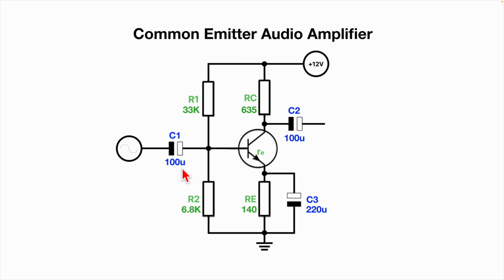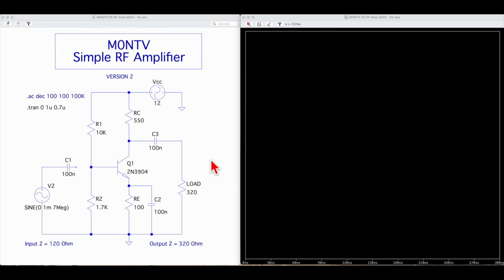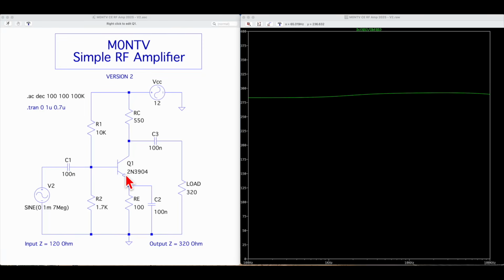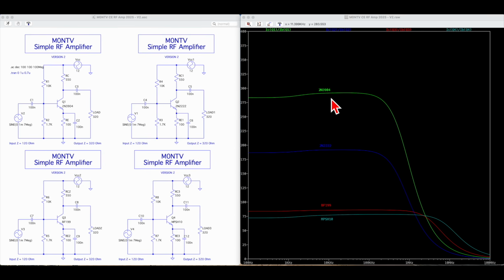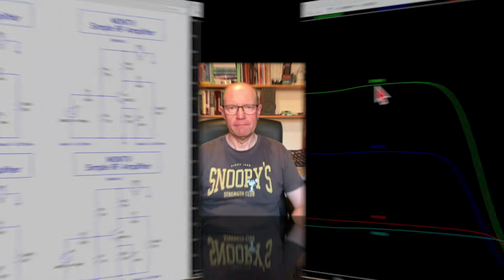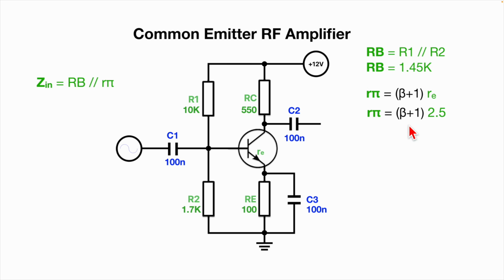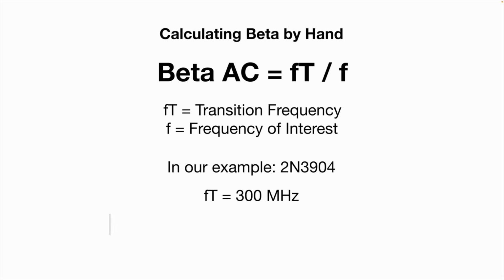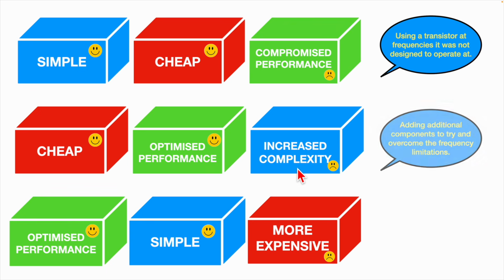64 - RF Design Challenges: PART 1 - THE BUGBEAR OF BETA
Nick M0NTV begins to examine some of the challenges to designing a simple small signal transistor amplifier for RF.  This uses a single 2N3904 transistor in Common Emitter configuration. This is part 1 of a 2 part mini-series and looks at BETA (hFE) - the current gain of the transistor.

If you haven't watched the previous video about designing a simple transistor AUDIO amplifier then you can check it out here:

Likewise you might find it helpful to have a look at the one on small signal analysis (including calculating input and output impedance):

73, Nick M0NTV